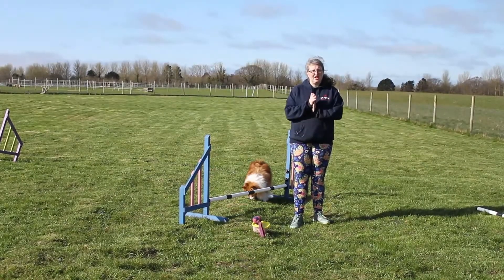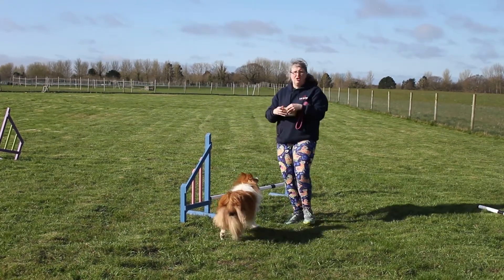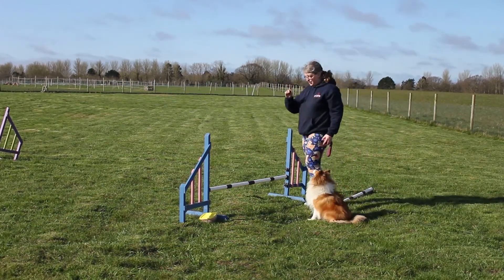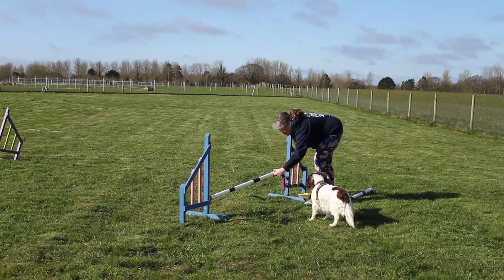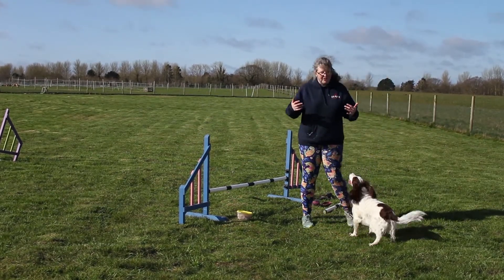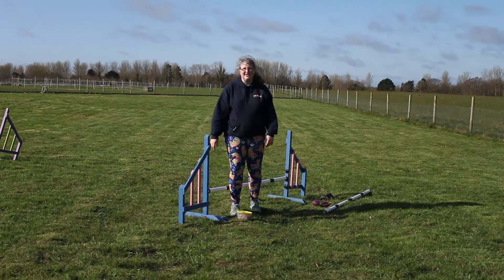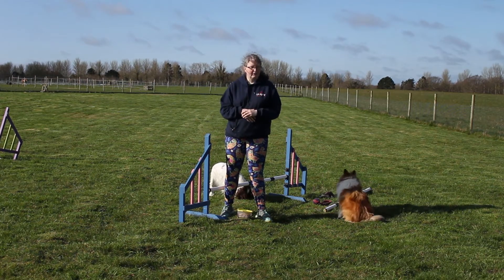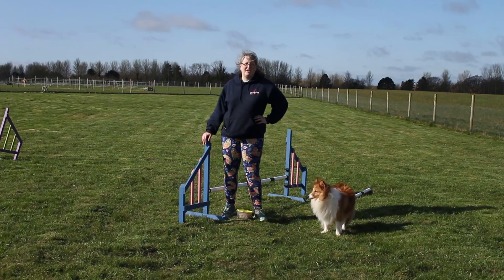Dog Fitness: Understanding your Dog's Jumping Form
In this video we look at the correct jumping form in a dog, and how to train it and use it as an assessment of a dog's fitness